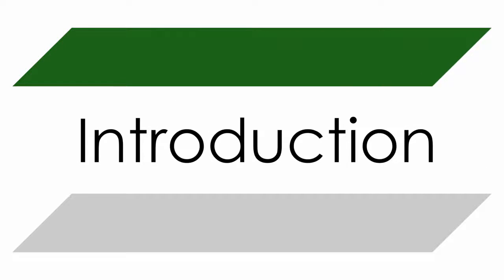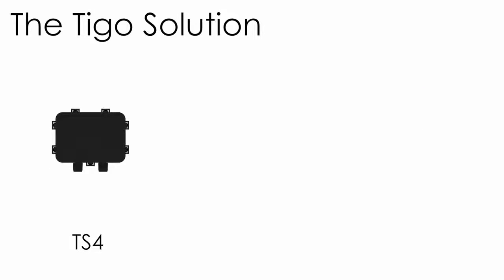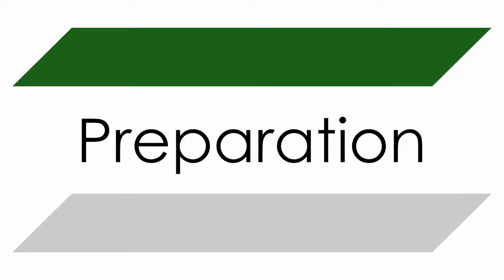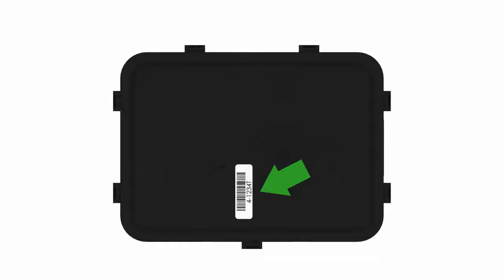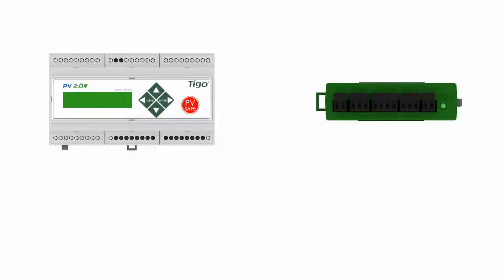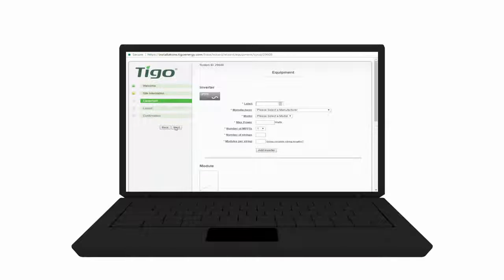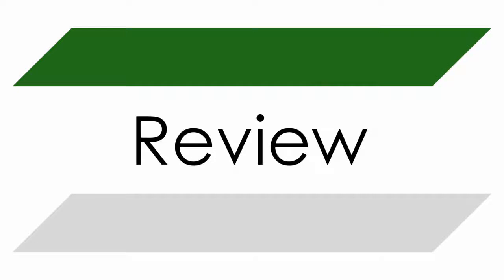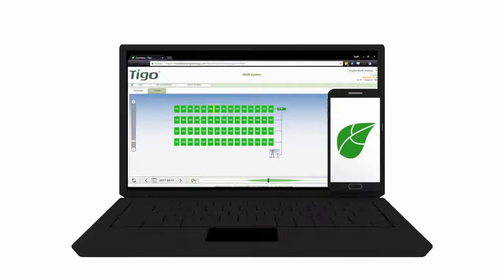Tigo Installation Video 2018